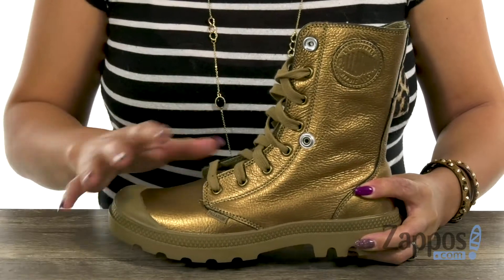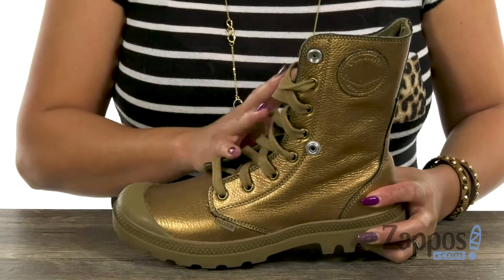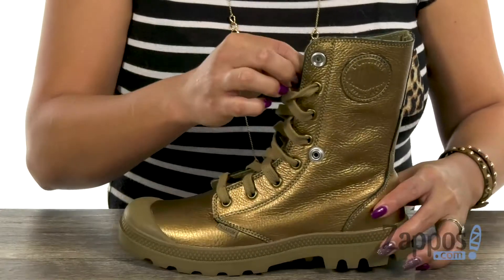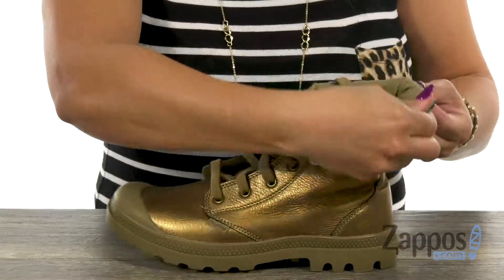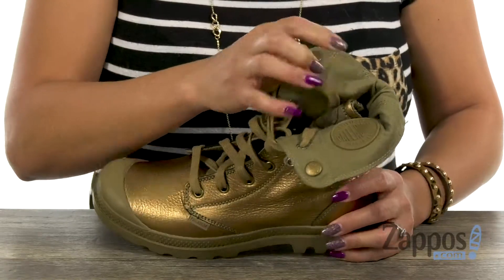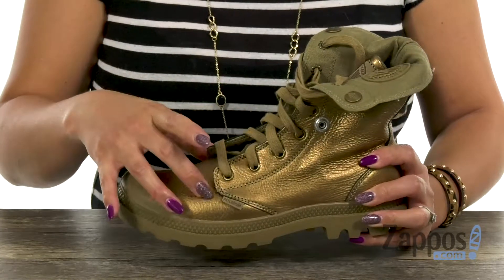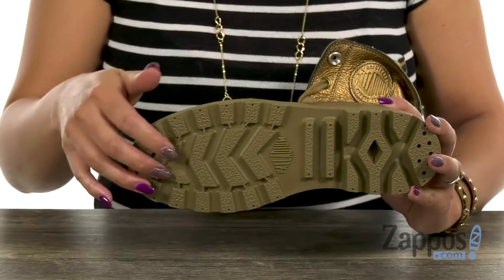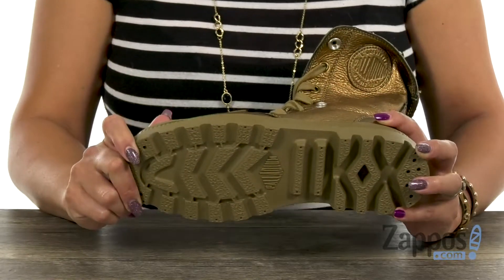Palladium Baggy Metallic Leather SKU: 8571591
Step on rough terrain wearing the Palladium&reg; Baggy Metallic Leather Boot.
Metallic full grain leather upper.
Five-eye lace-up front with contrast metal eyelets and acid-washed laces for a secure fit.
Cotton canvas lining.
Protective toe bumper.
A two-piece, hugging heel cup and thick die-cut EVA sockliner create a comfortable interior.
Woven Palladium label on tongue and a uniquely applied rubber patch on the medial side.
One-piece, molded rubber outsole with aggressive tread pattern for maximum traction.